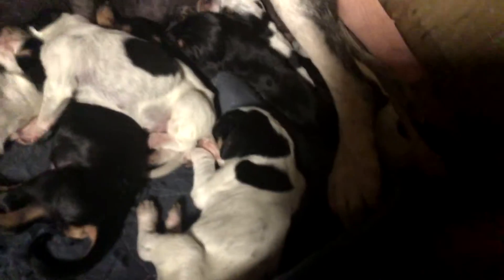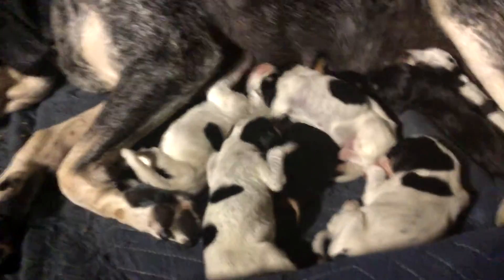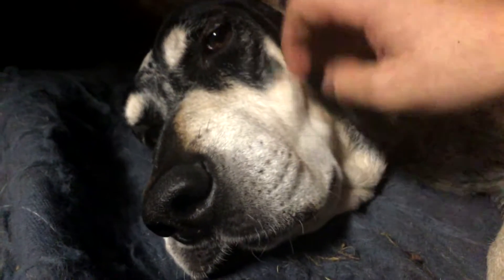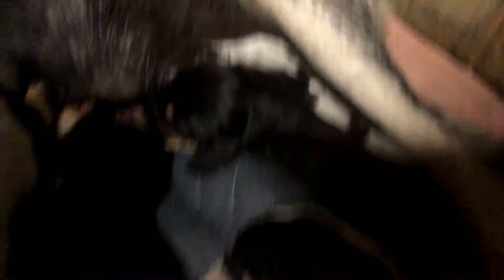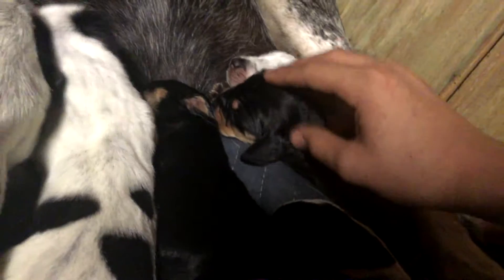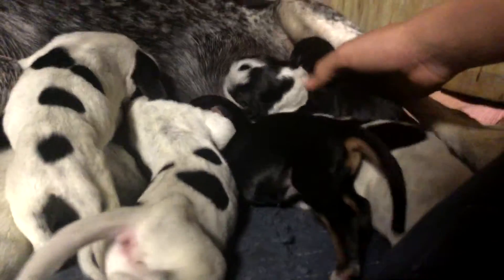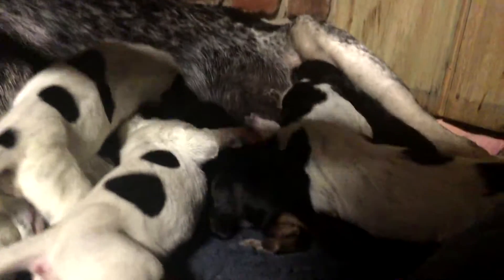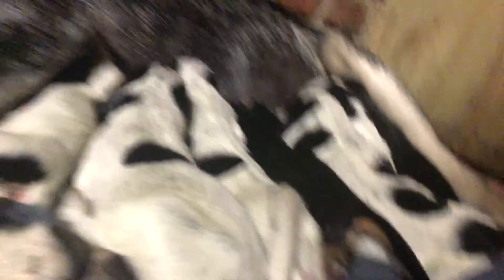Our dog had 10 puppies